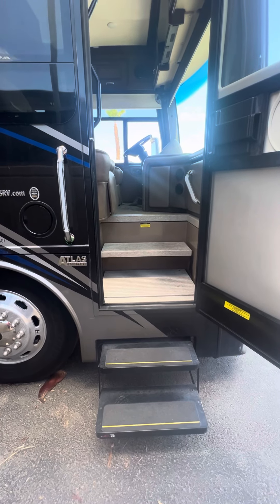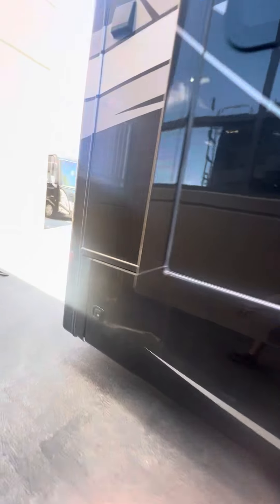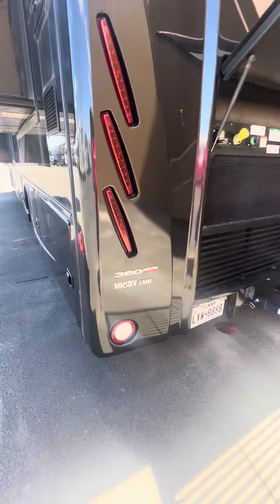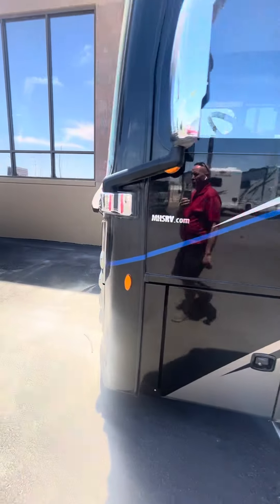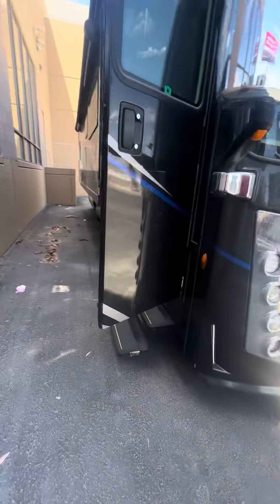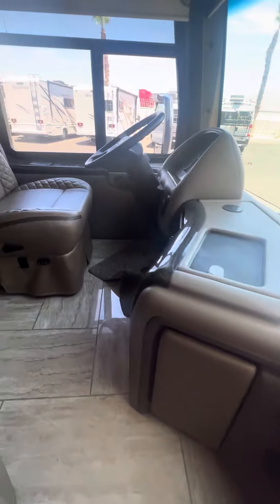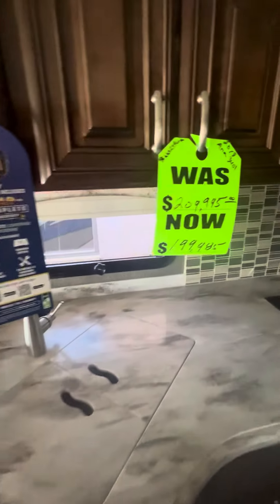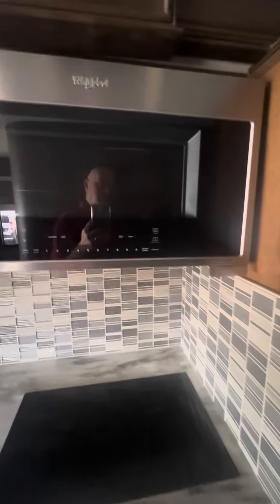2019 Thor Aria 3401 Diesel Pusher